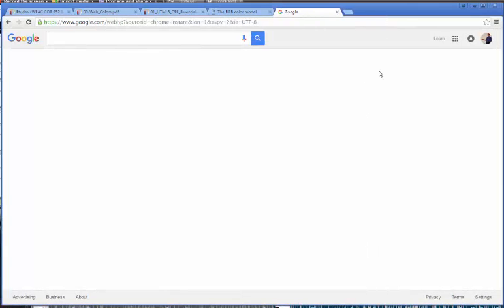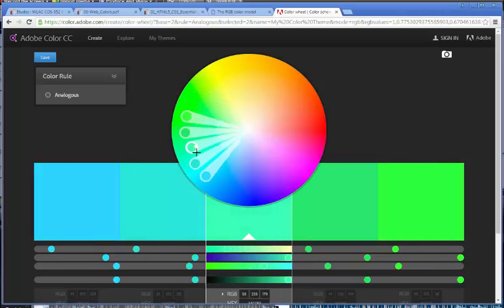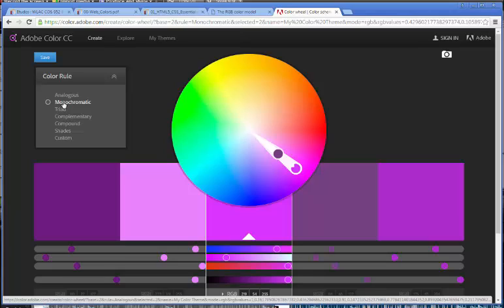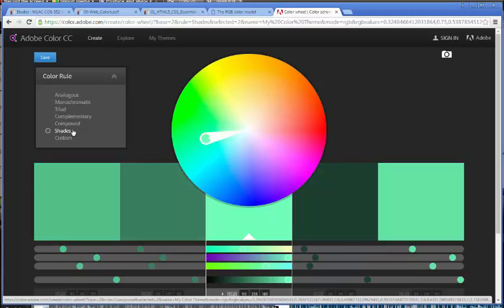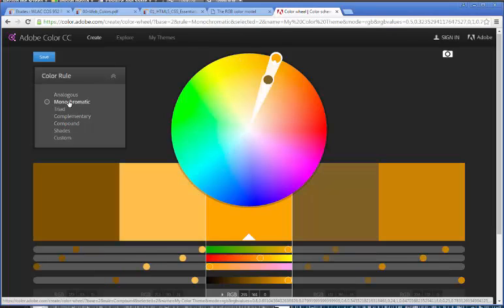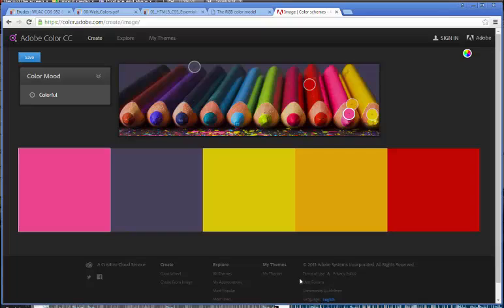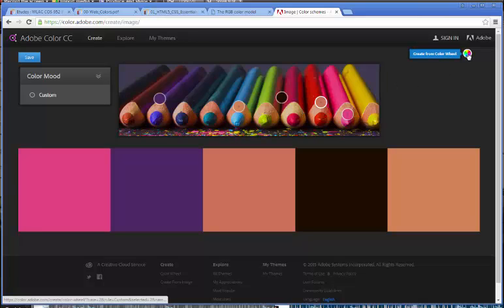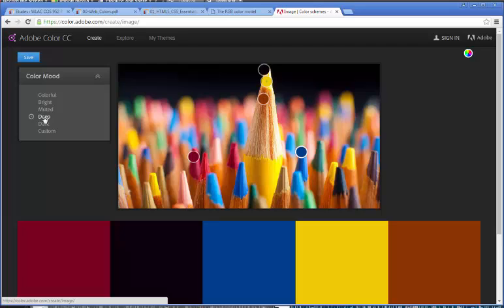cs952 Using Adobe Color CC Introduction to Web Technologies and Design